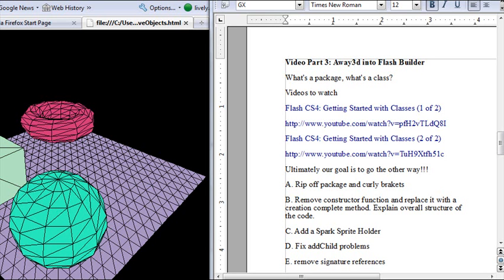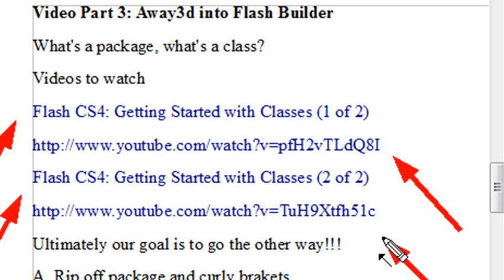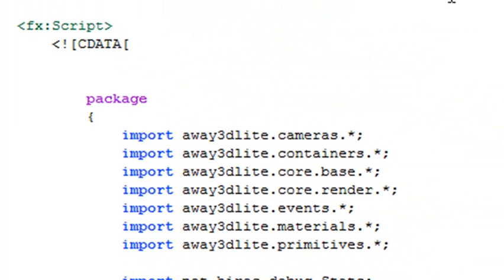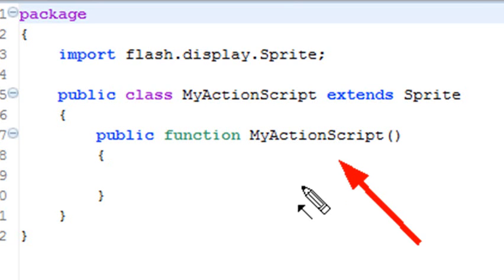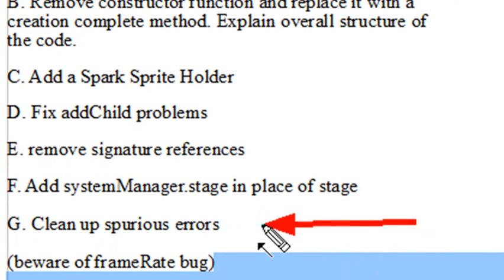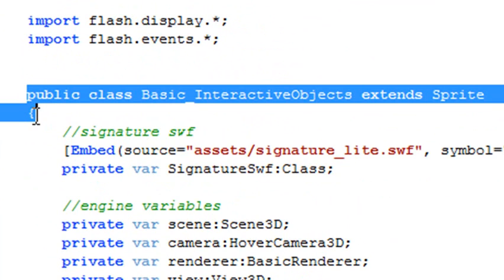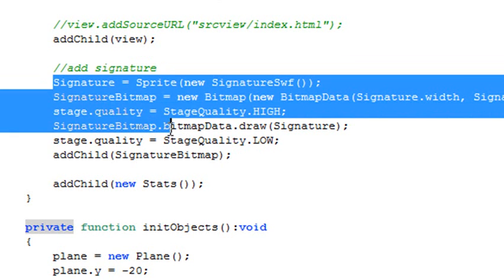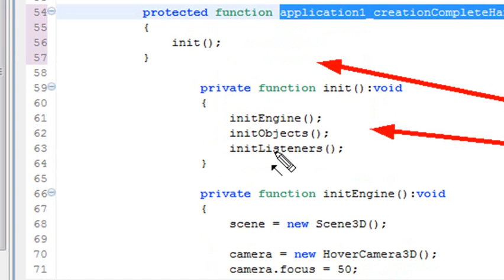Chapter 2: Away3d into Flash Builder Part 3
In this tutorial, you begin converting a package into a file that will run as action script in a Flex project. This tutorial was created by Mike Lively.